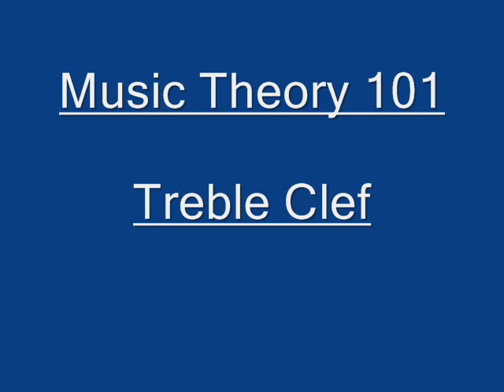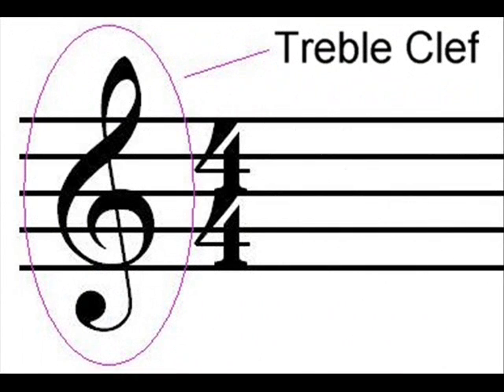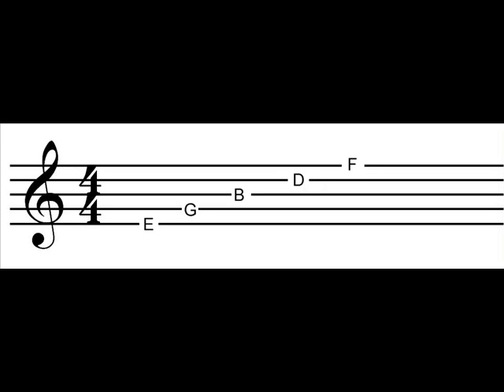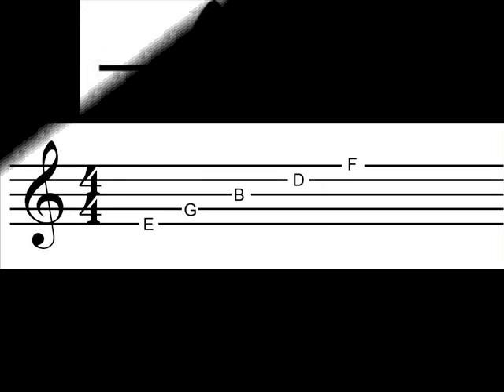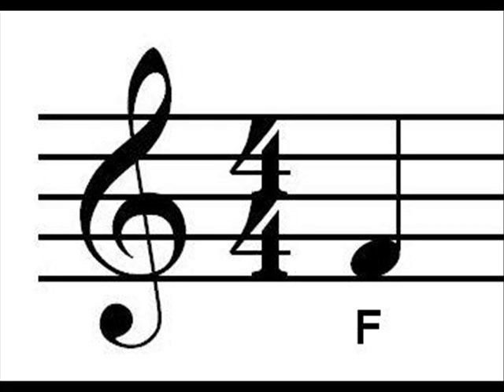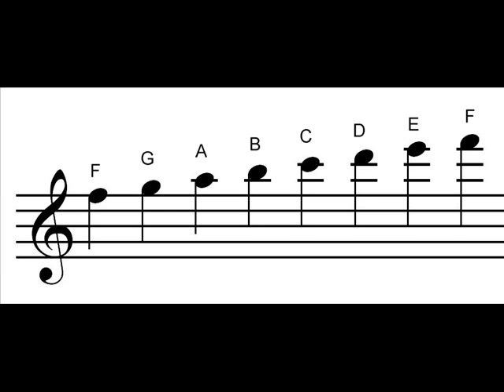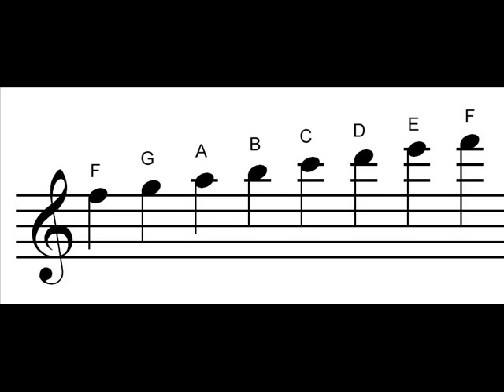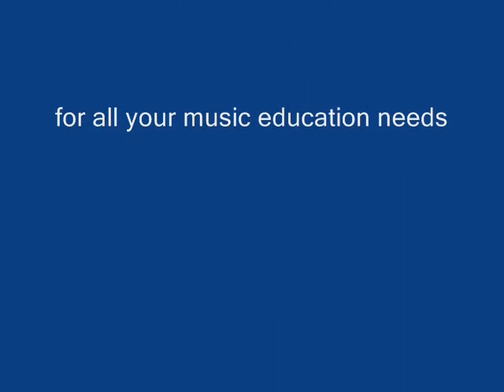Music Theory 101 -- The Treble Clef -- from ilearnmusic.com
This video will show you the basics of reading music using the treble clef.  It is the first in a series of videos giving basic info about music theory -- including practice quizzes and more.  Check out the YouTube channel for more.